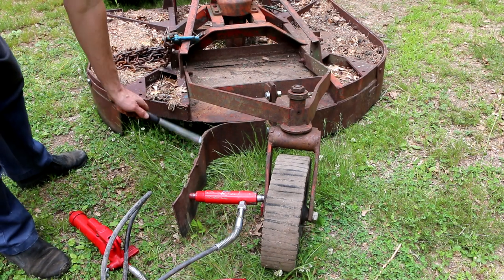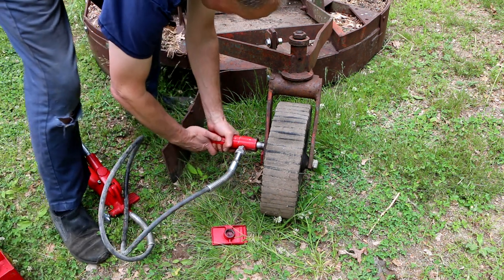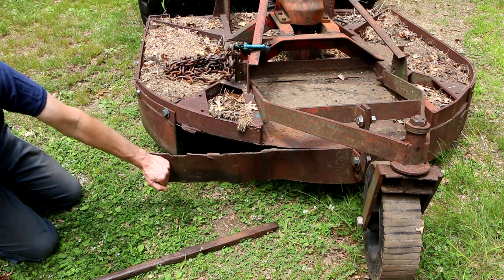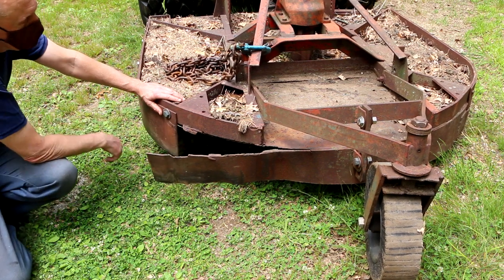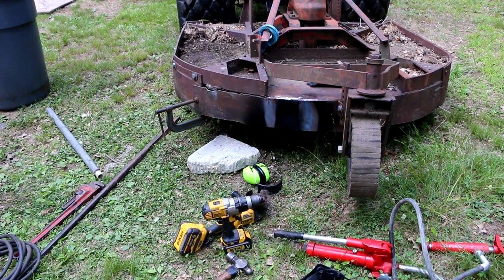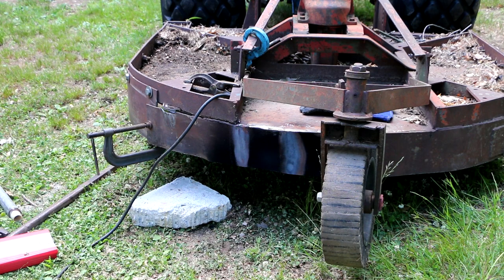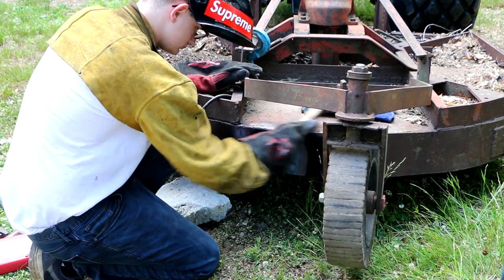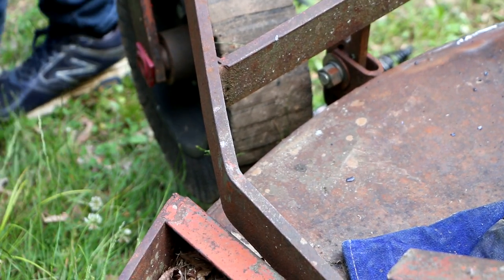Repairing the old Bush Hog brush cutter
Not much to say about this one. Just a lot of heating, bending, welding.